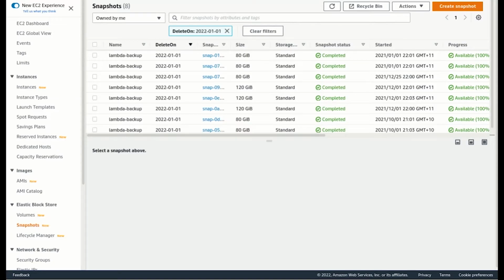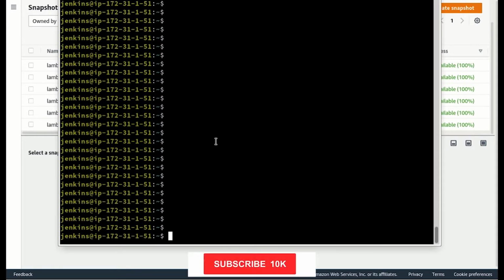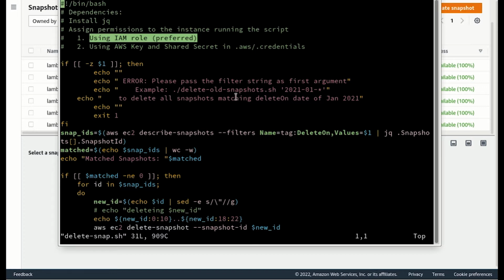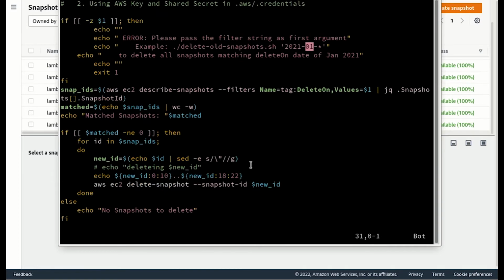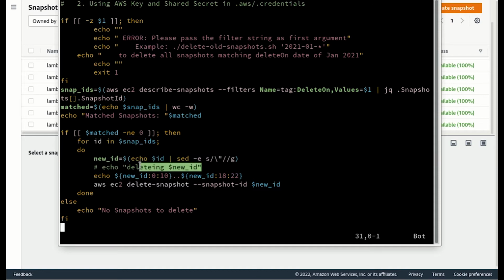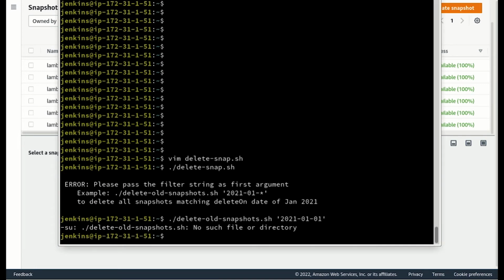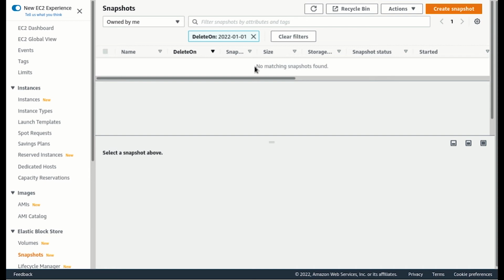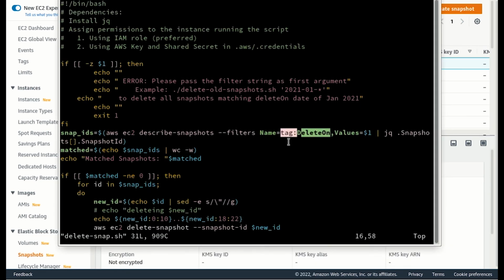Delete Snapshots By Tag Or Filter Attributes Properties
Delete unwanted snapshots using aws cli and a bash script.